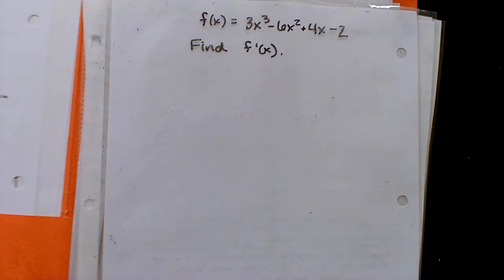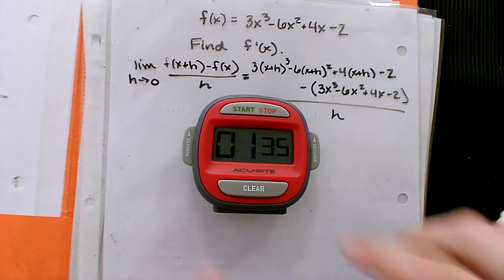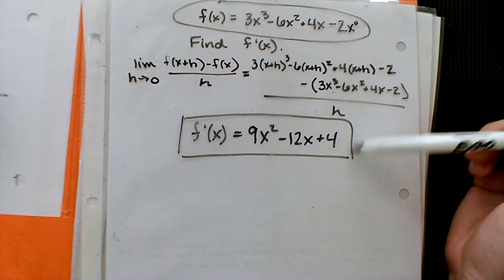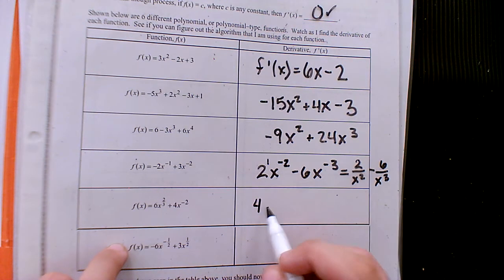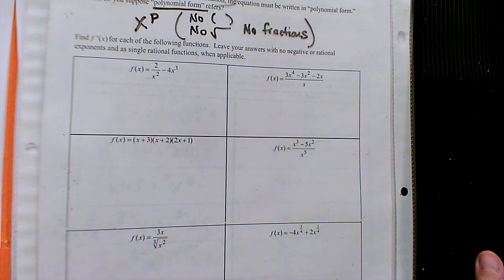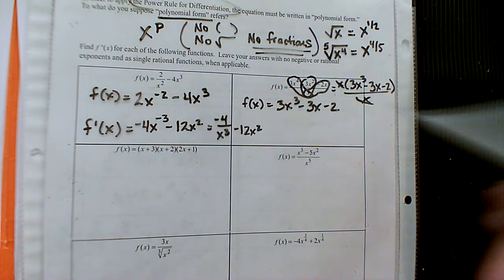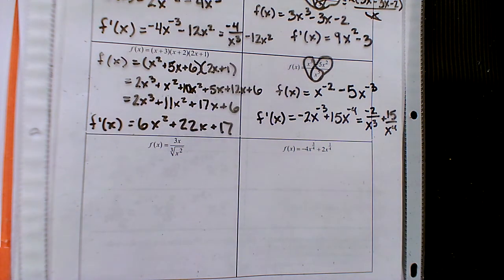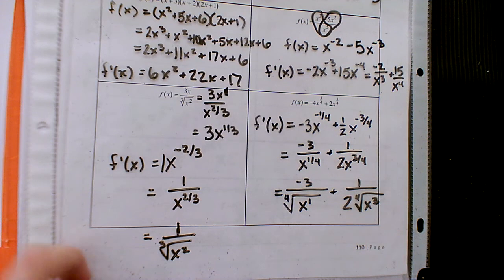Pg 109 110